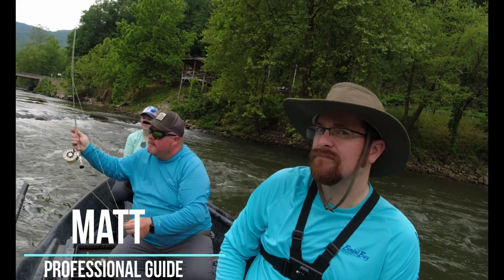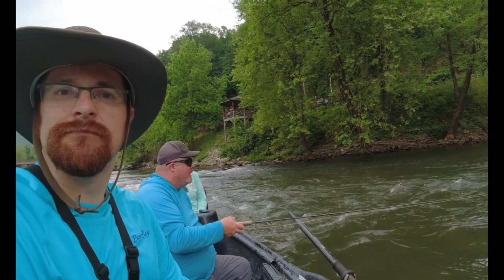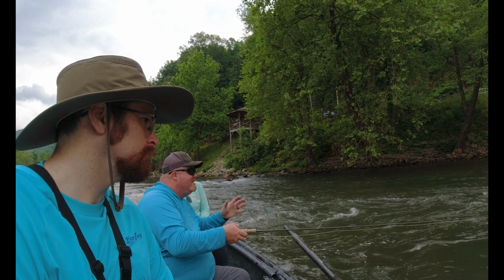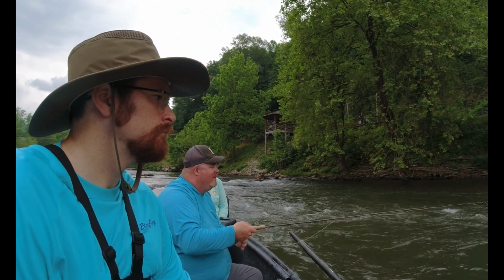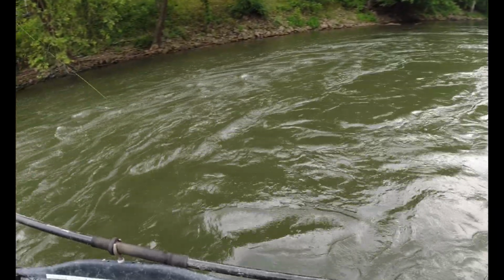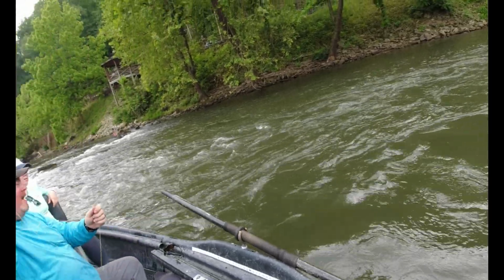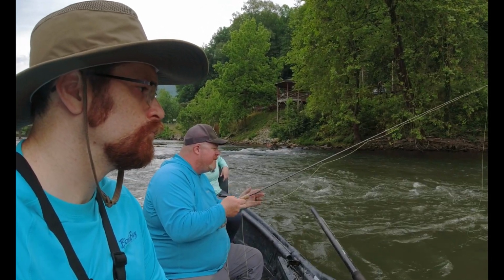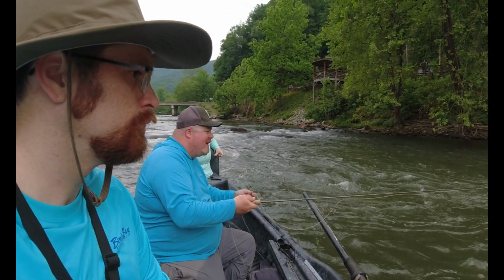Trout Fishing Tips From A Professional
Learn some of the best trout fishing trips from a professional from my trout fishing trip in the mountains.  Learn casting, setting, reeling, and more all from a real professional guide.  Knowledge is power!